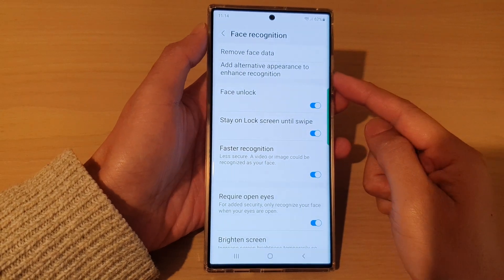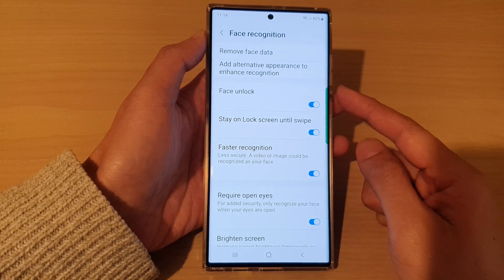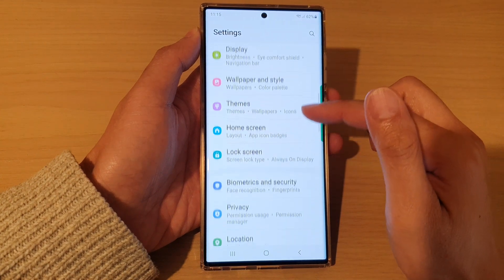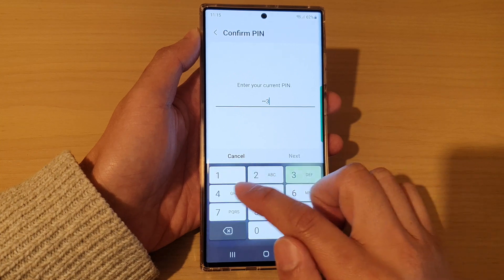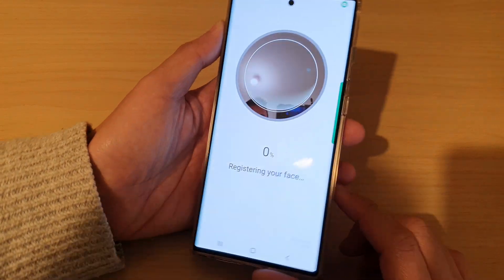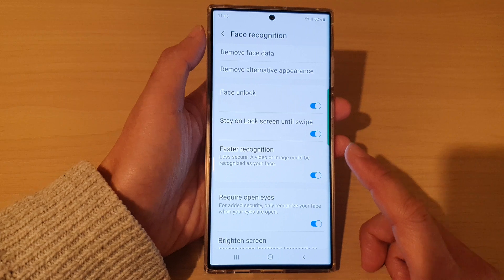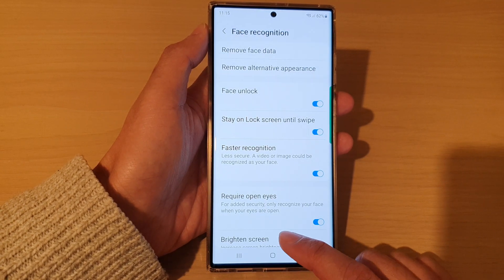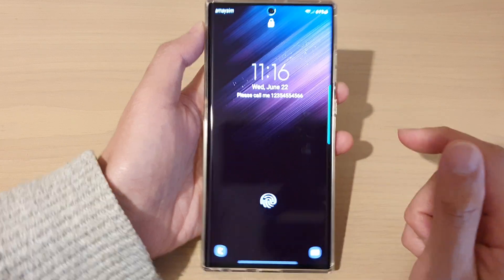Galaxy S22/S22+/Ultra: How to Add In a Second Person Face ID To Unlock Your Phone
Learn how you can add in a second person Face ID to unlock your phone on the Samsung Galaxy Samsung Galaxy S22/S22+/Ultra.